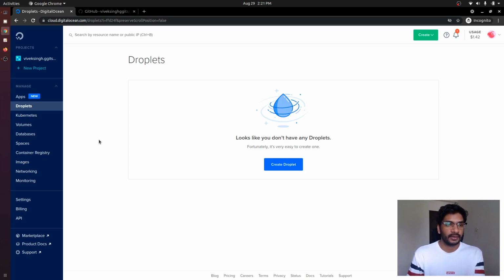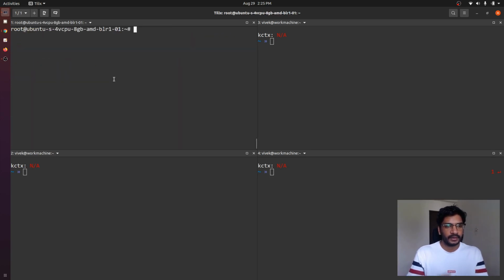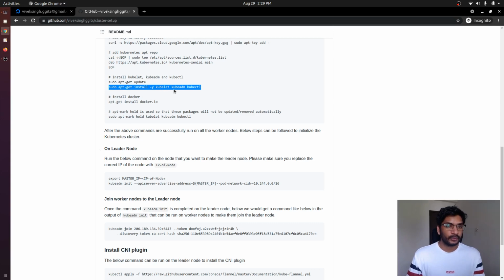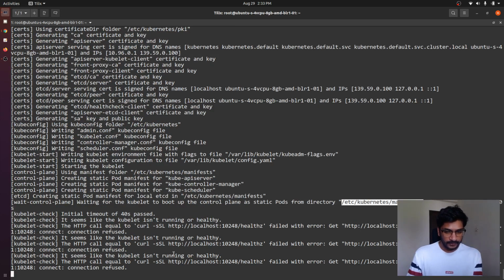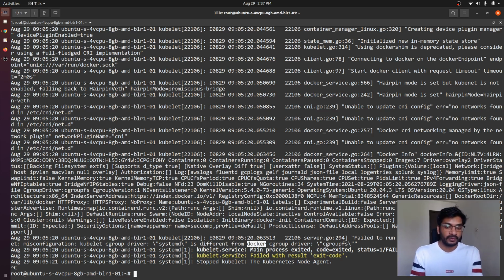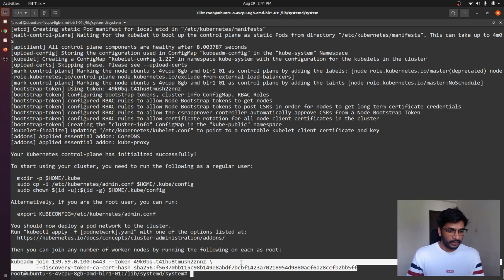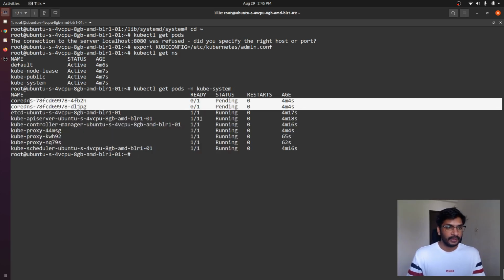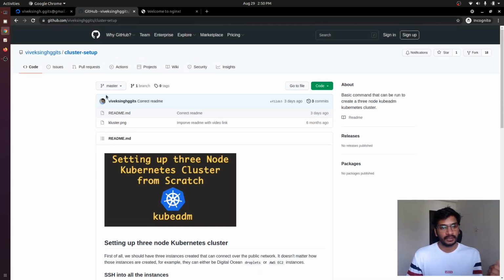Setting up 3 node Kubernetes cluster version 1.22 from scratch, on Ubuntu instances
Kubernetes version 1.22 was released recently and a lot of cloud providers still not supporting that version. In this video, we looked how we can setup three node Kubernetes cluster on ubuntu instances.
We also looked into how we can resolve the issue of cgroup driver for kubelet and docker services.

00:00 Introduction
00:24 Agenda
01:25 Previous video on same topic
01:55 Creating 3 ubuntu instances
04:37 SSH into the instances
05:49 Installing packages on the nodes
10:34 Initialise one node as Leader node
13:39 kubelet failed to start
14:40 Resolving kubelet failure on all the nodes
23:54 Making other instances join leader node
25:04 Pods from kube-system namespace
25:23 Installing network plugin
27:04 Verify k8s version
27:10 Create a dummy nginx service
29:00 Summary, like and share